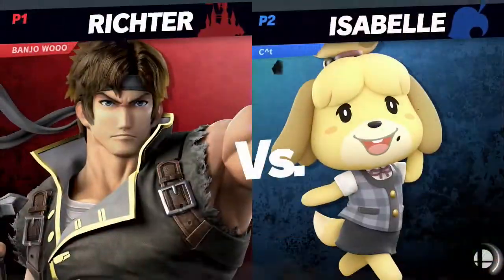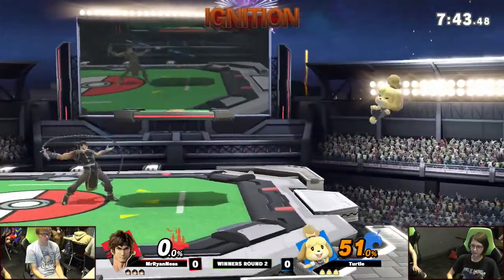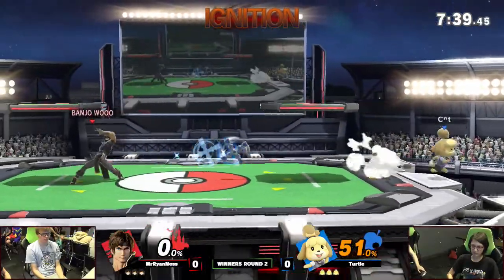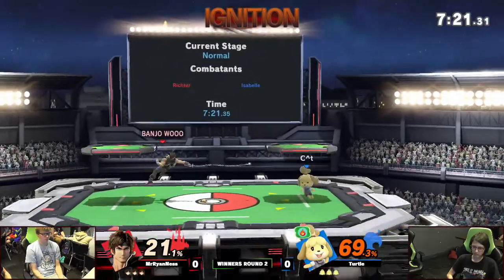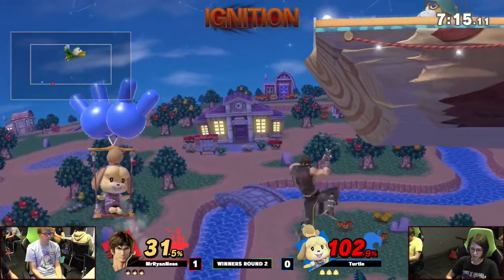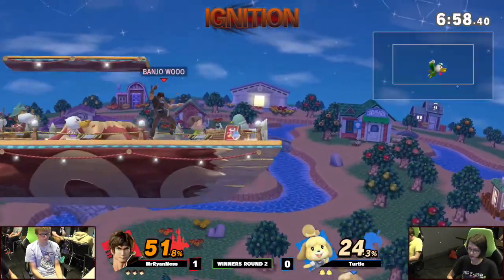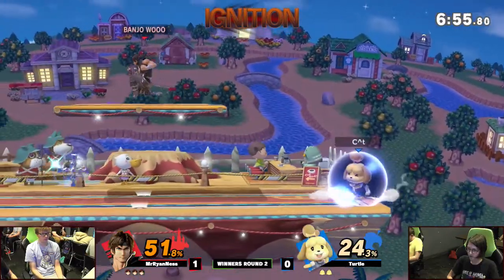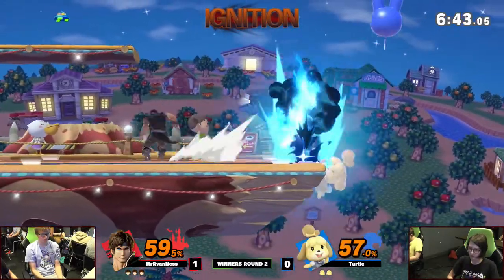Ignition #198 WINNERS ROUND 2 - MrRyanNess (None) vs Turtle (None)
Ignition #198
Venue Location: 3341 N Elston Ave, Chicago, IL 60618
Ignition takes place every Wednesday @ 7:30 pm

Follow @UR_Sage and @UnrivaledBlind for more live updates!